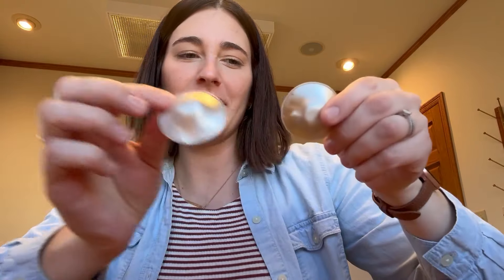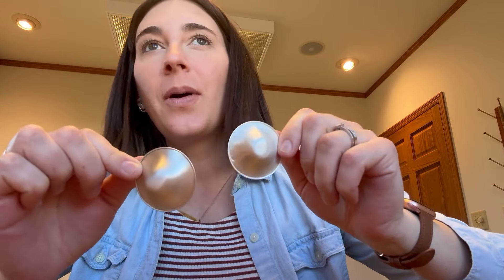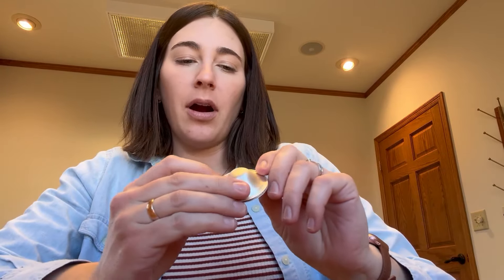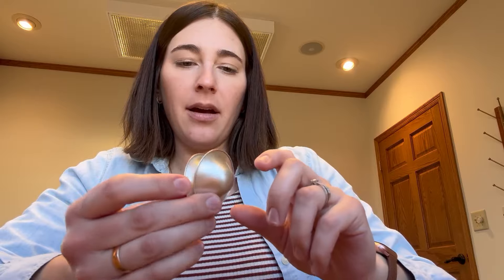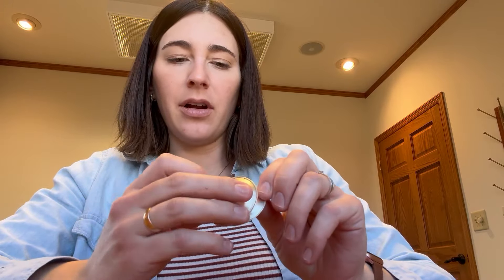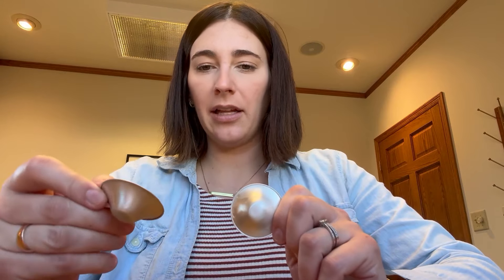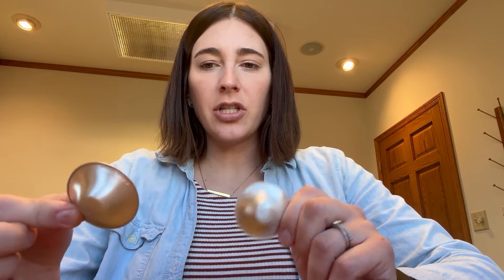SILVERETTE Die originalen silbernen Stillbecher, Silverettes Brustwarzenabdeckungen aus Metall zum S